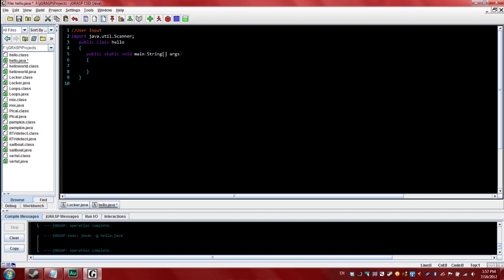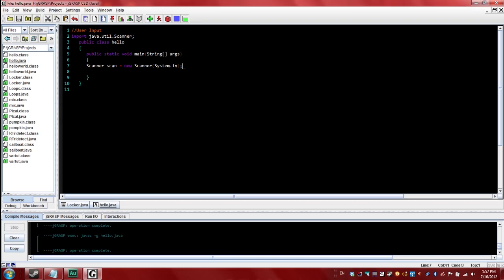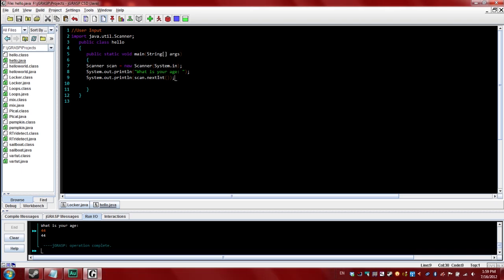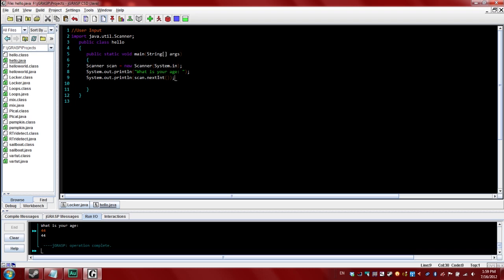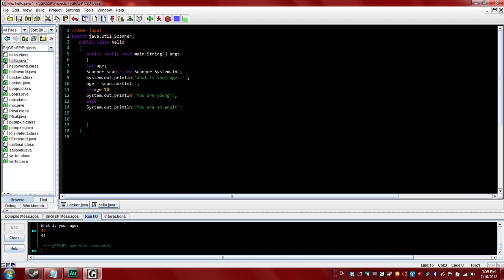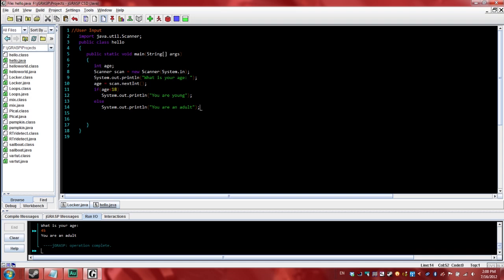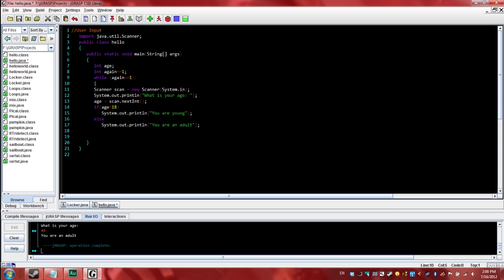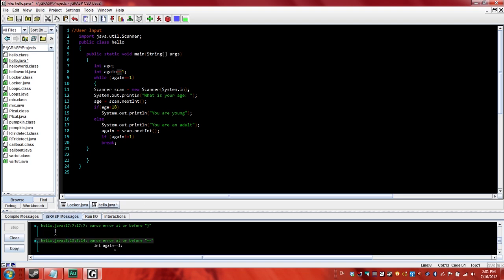Java User Input-Tutorial 5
In this tutorial, you'll learn how to get user input in Java using the Scanner package.
AAARvideos is back with a completely new look! Also expect Adobe Production Premium CS6 tutorials, DSLR tutorials, and other software tutorials as well.